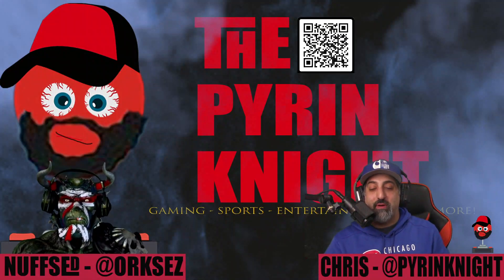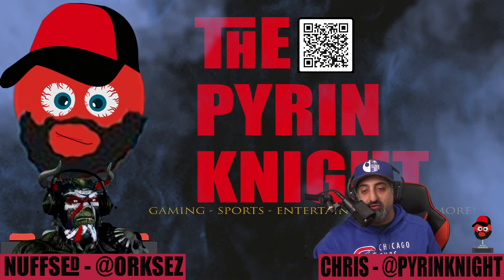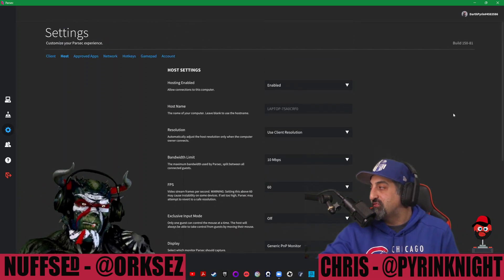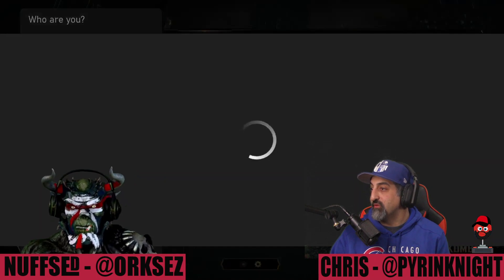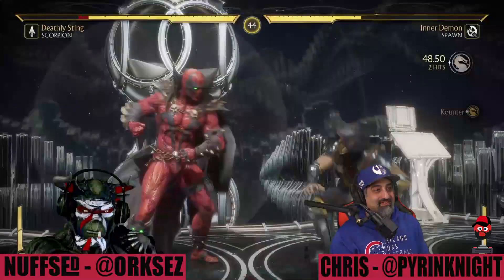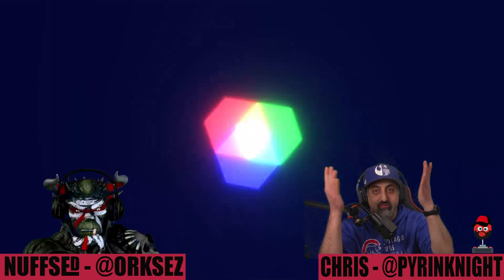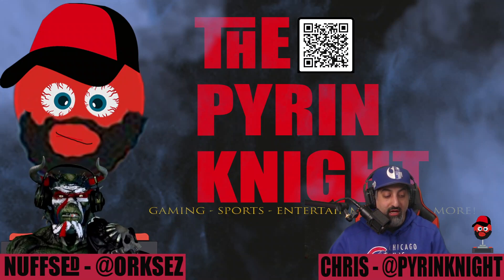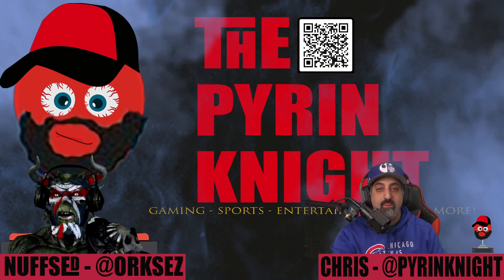How to Play Xbox Remotely Through the Parsec Gaming App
I am joined by the other half of TheGreenfellaz, Da Ork, to explain and demonstrate how someone can connect to an Xbox remotely via ParsecGaming and the Windows Xbox App.

Tested with Windows 10 and 11 and Xbox Series X
1000 Mbps DL/40 UL internet

Hi! My name is Chris, aka The Pyrin Knight.  I love to game, talk sports, entertainment and nerdy topics and more!  I have Familial Mediterranean Fever which means I am missing the protein Pyrin in my DNA.  Hence the name.  Want to know more about me, watch the channel!